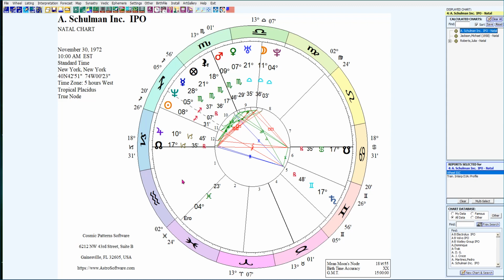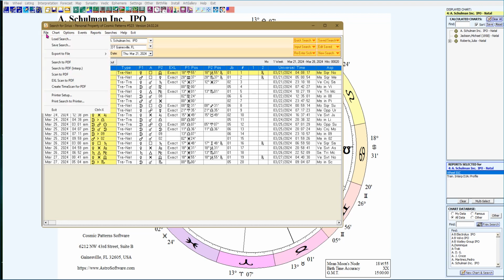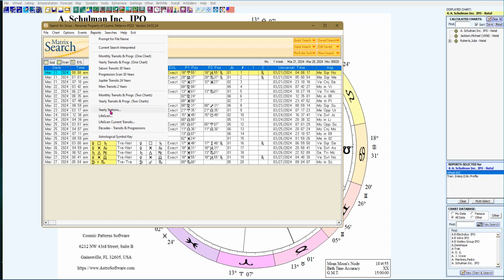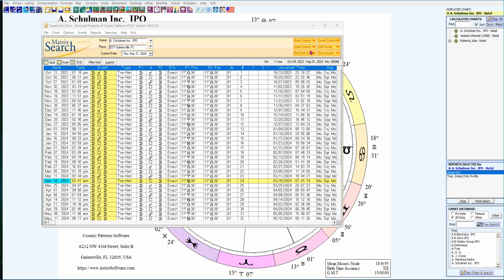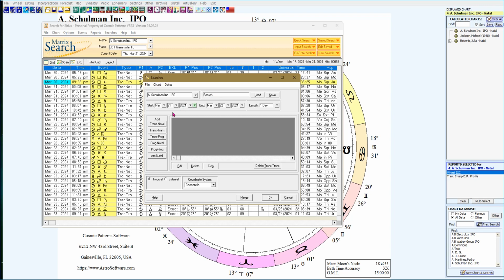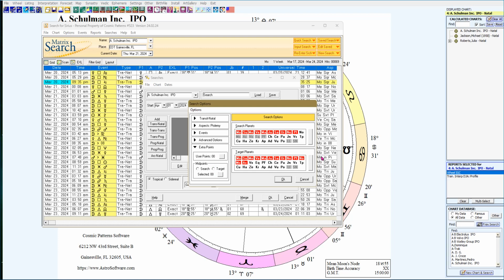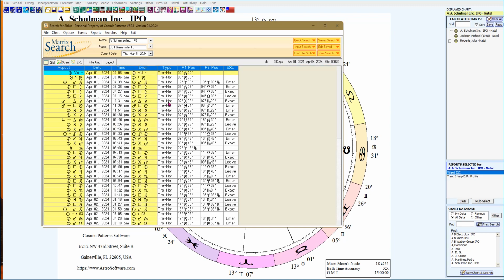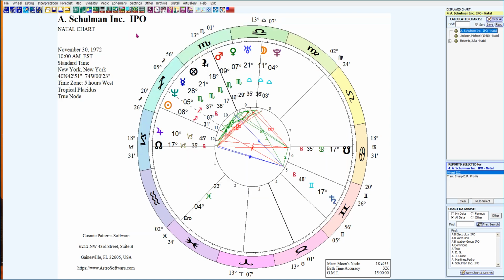SIRIUS V4: HOW TO ACCESS AND USE MATRIX SEARCH. A BUILT IN FEATURE WITHIN THE SIRIUS PROGRAM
Matrix has always been known for the power and sophistication of our search programs, but this time Stephen (Erlewine) has outdone himself. This new program is, by unanimous agreement, the most powerful search program ever available to astrologers.

Who is it for – serious counseling astrologers, researchers, mundane astrologers, electional astrologers, and anyone with an insatiable curiosity about what the future holds – or perhaps why something occurred in the past.

Matrix Search software gives you the power to create and save personalized searches that you can then access instantly, or you can use the pre-programmed One-Click Select Searches that include the standard:

–   Transit-to-Transit Searches
–   Transit-to-Natal Searches
–   Progressed-to-Natal Searches
–   Transit-to-Progressed Searches
–   Arc-to-Natal Searches
–   Pattern Searches

Add any planet, object, or point in the universe to your searches – built into the program are standard points, including Zodiac Point, Eclipse or Lunation before birth, Arabic Parts, Fixed Stars, Astro Expression, Synodic Point, Natal chart points, Natal Cusps. But, you can go where no astrologer has gone before and add absolutely any object or point you consider significant.

Matrix Search software's flexible display lets you view your searches as a scan – click and zoom, or as a list, click and instantly pop-up a chart of that event; see all of the influences at play in a given moment.

Details about Matrix Search can be found by visiting this

Although this is a built feature within the Sirius program, you can purchase Matrix Search as a stand alone program for $179.95